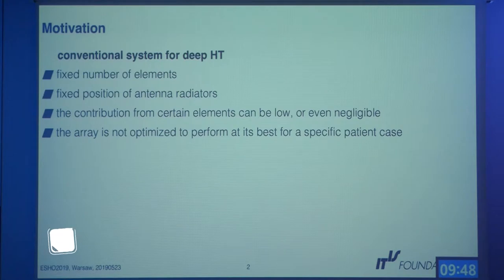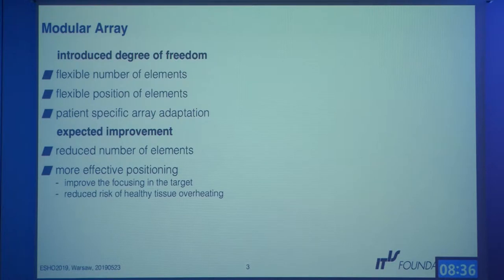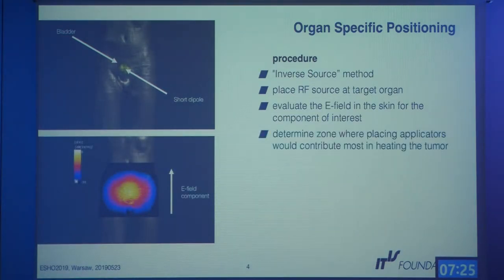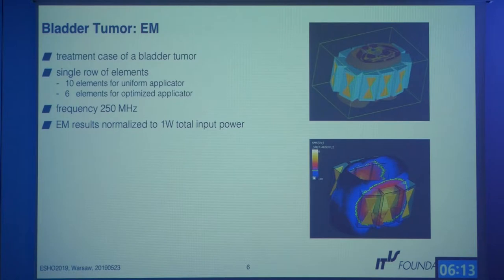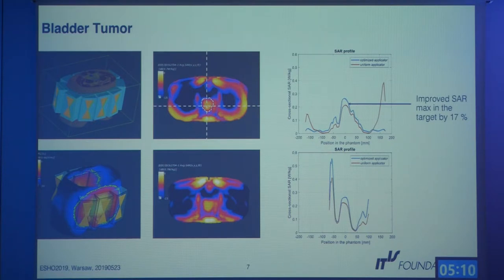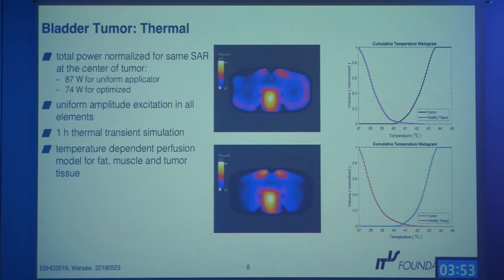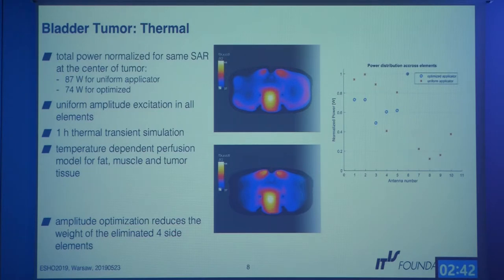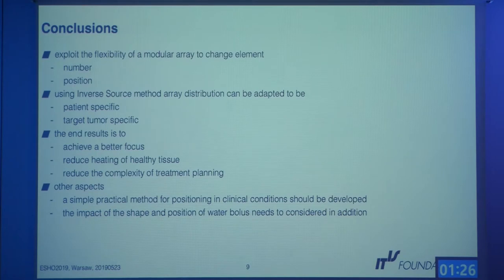Inverse source method for element position optimization in modular systems..., R. Poni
May 23, 2019, Session 1 - Hyperthermia Quality Assurance, Lecture 7